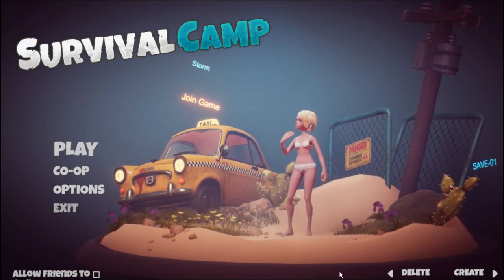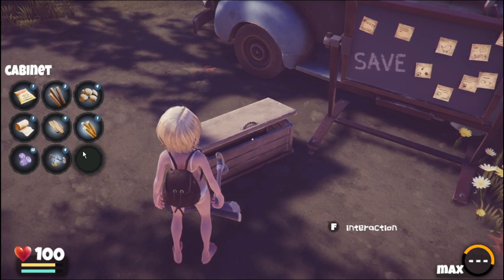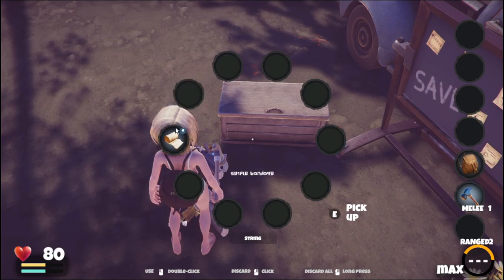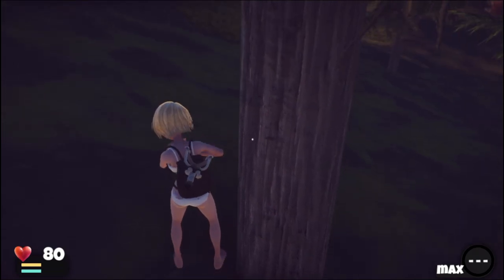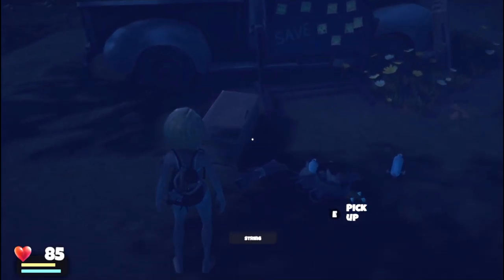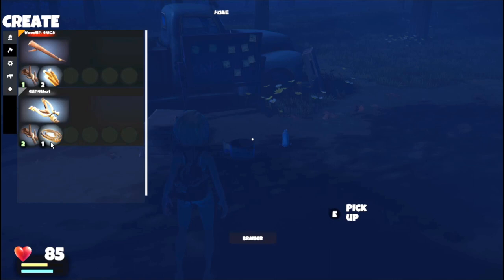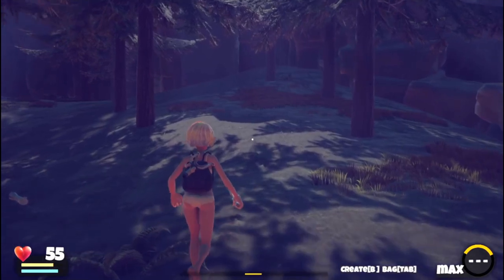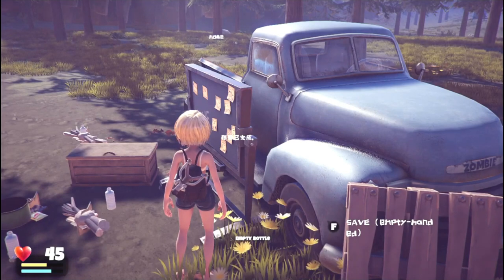Survival Camp Ep.1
Time to try out a new game Survival Camp hope you enjoy :)

The story takes place on Halloween night, when people are wearing masks to revel, the mysterious virus quietly spreads, and the virus engulfed the world instantly. . . People need to gather together to build their homes, create powerful weapons to defend them against zombies, and guard their homes!

Special feature
Open World: The entire map is constantly changing, and as time goes by, zombies will become stronger and stronger
Collect and explore: you can collect various survival resources in this world
Item Synthesis: All survival items, including (weapons, food, buildings, drugs) are provided for you to freely synthesize
Freedom to build: You can build your own camp in any area
Doomsday survival: the world is full of zombies, and they will attack your camp, guard your camp and survive